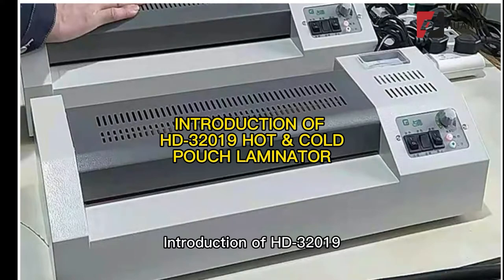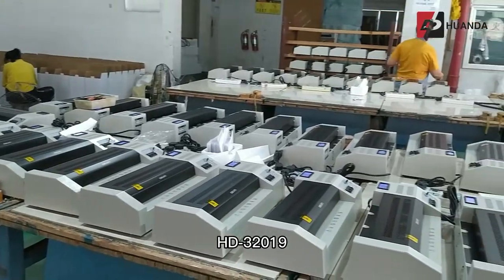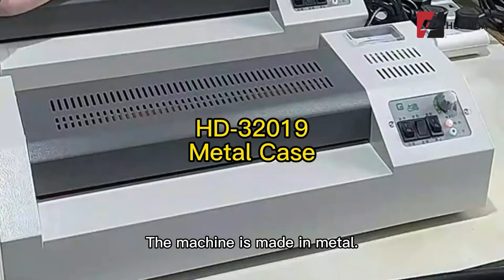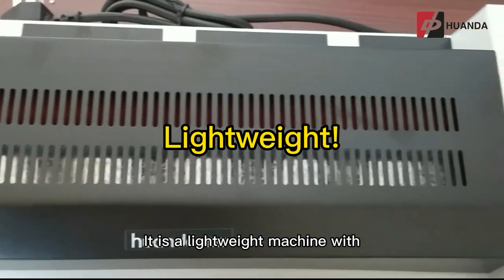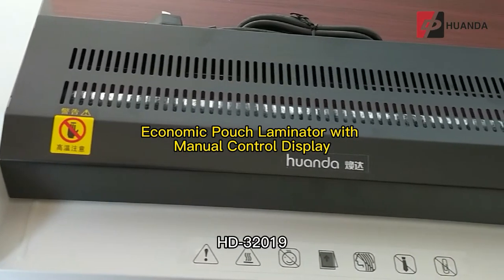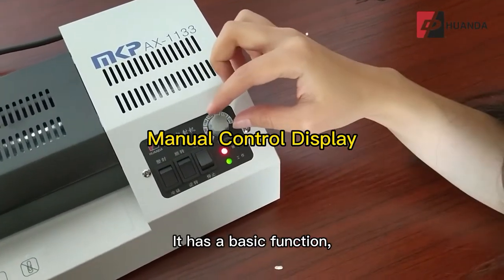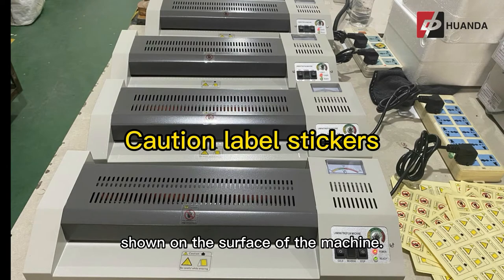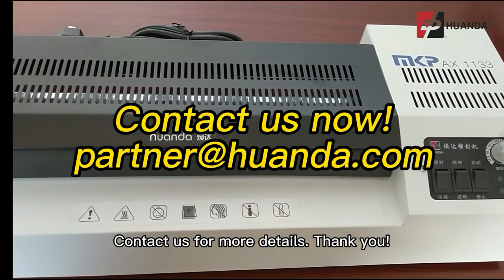HD 32019 INTRODUCTION VIDEO (pouch laminator laminating machine)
Our company Huanda Industry & Commerce Co., Ltd is located in Wenzhou city, Zhejiang Province, China.
The company was founded in 1995,  we have more than 20 years of experience in producing lamination machines. We are considered as one of the leading manufactures in the office & school equipment field. Our main products are Pouch Lamination Machine, Roll Lamination Machine, Binding Machine, Glue Perfect Binding Machine, Booklet Making Machine, and Paper Cutter.

Our products are known for their undeniable quality and convenience in use. We are supplier for the well-known domestic companies such as Deli, Sunwood, and Comix. We can proudly say that our products have been certified by the CE (European), RoHS, KC (Korean). We have got customers from the US, Europe, Eastern Asia, South Asia, and Africa.

Alibaba.com: Zhejiang Huanda Industry and Commercial Co. Ltd.